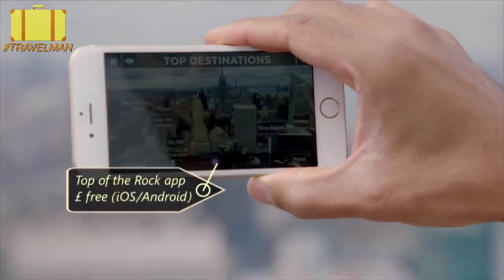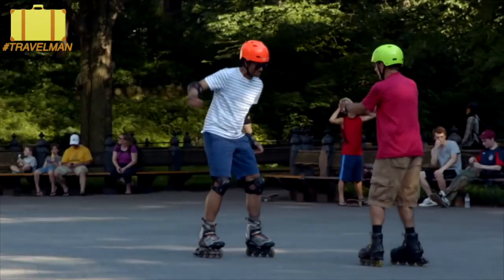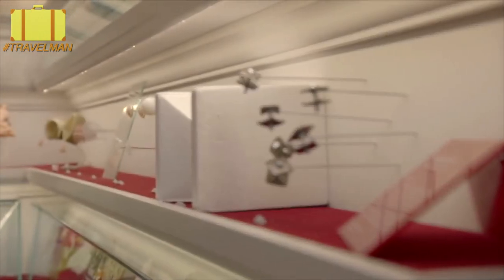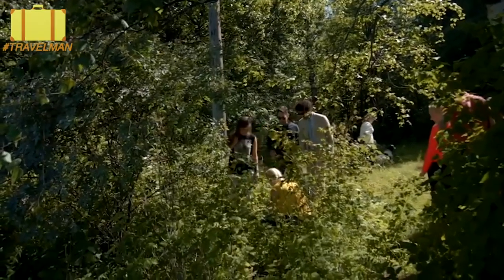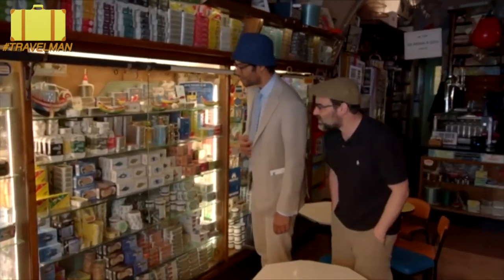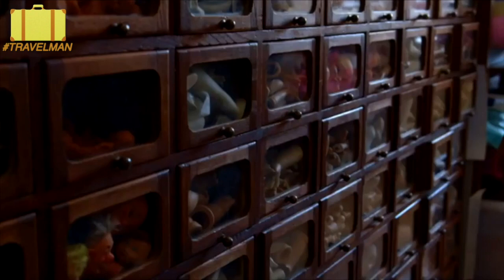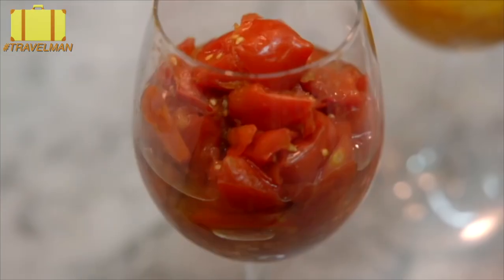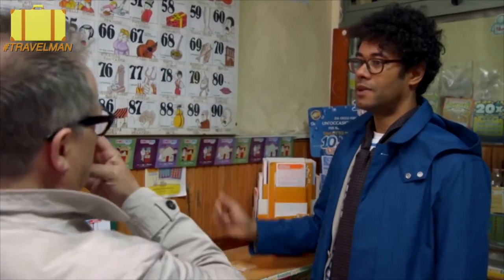The BEST series of Travel Man? - Series 3 Highlights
The official destination (see what we did there) for all things Travel Man, where Richard Ayoade takes a ruthless approach to getting the maximum from a city break...Every week we'll be posting the best clips and compilations from the series.